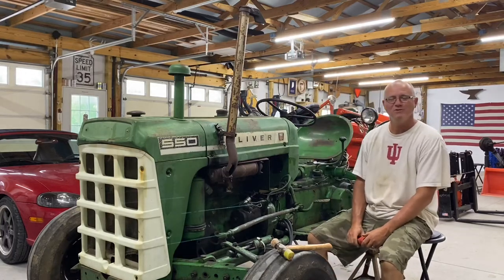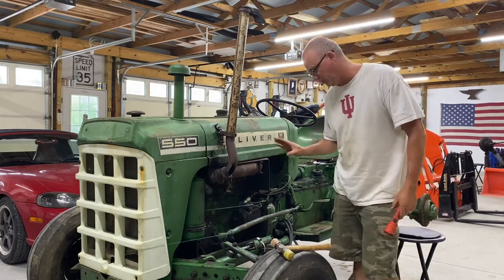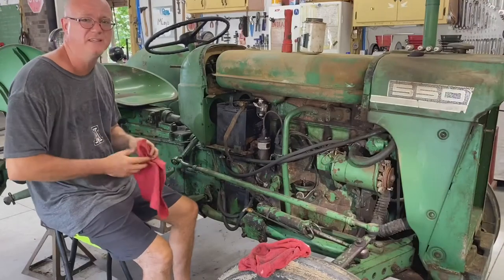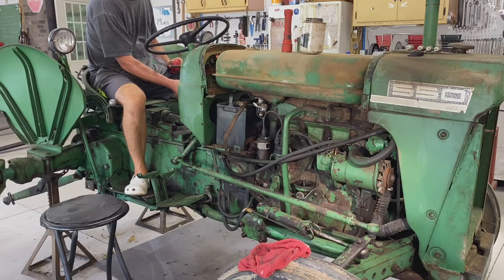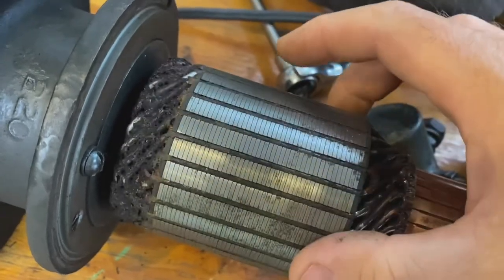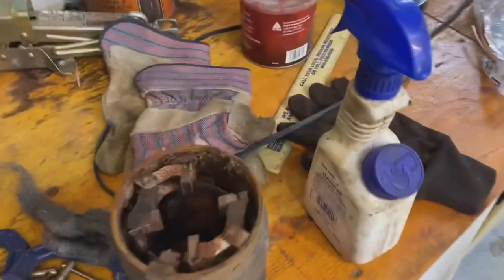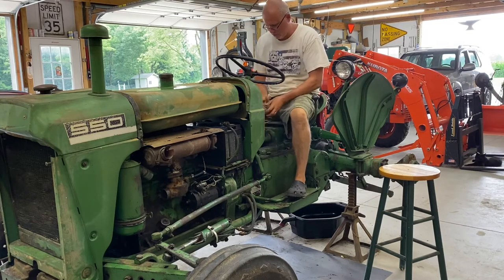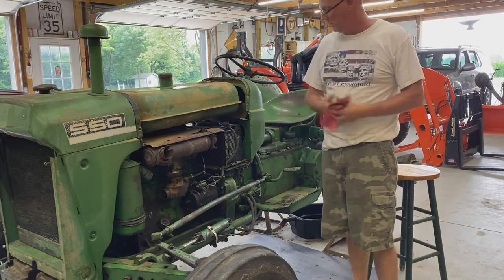Oliver 550 Rebuild: Will It Start for the first time in 30+ years????? Ep# 2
Today will rebuild the ignition system and the starter. After all that we will attempt to start this old tractor for the first time in 30+ years!!